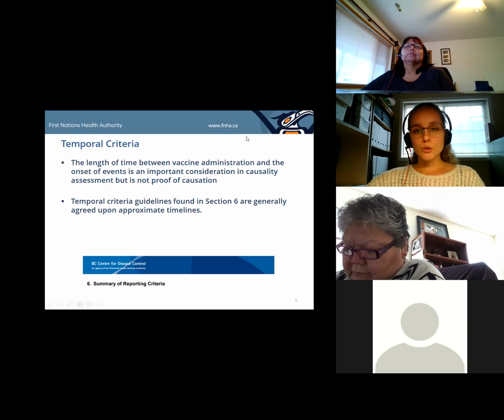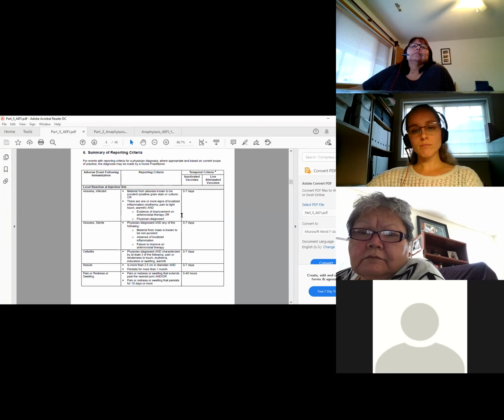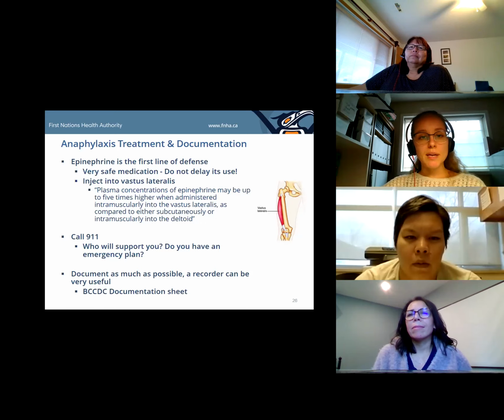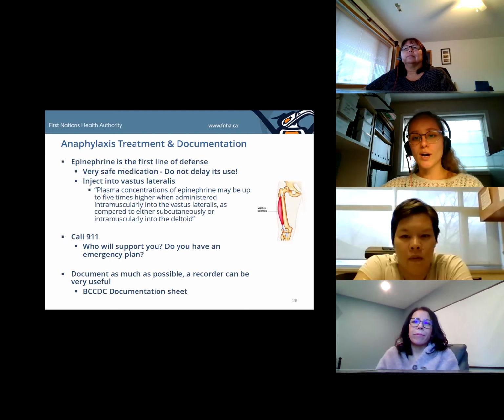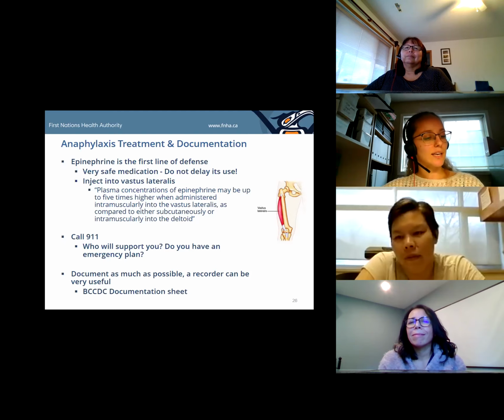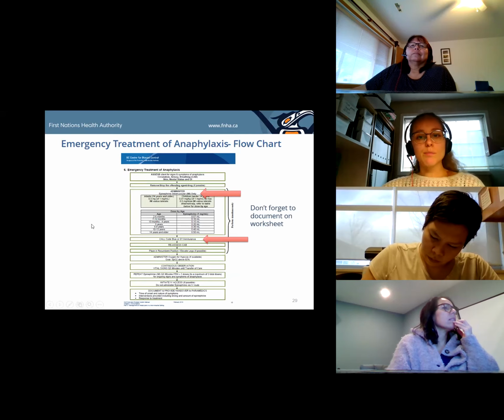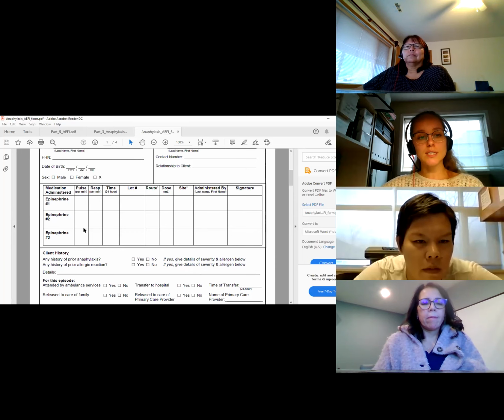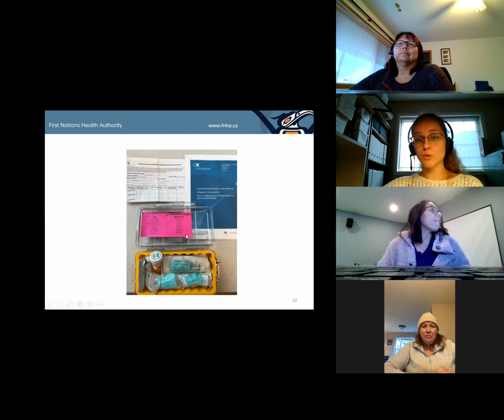Anaphylaxis and AEFI and support people roles webinar